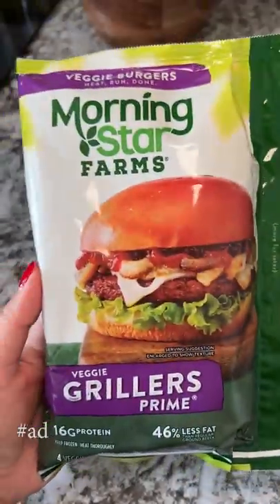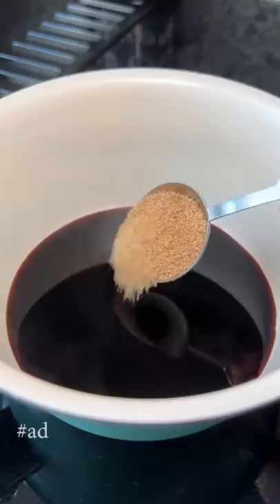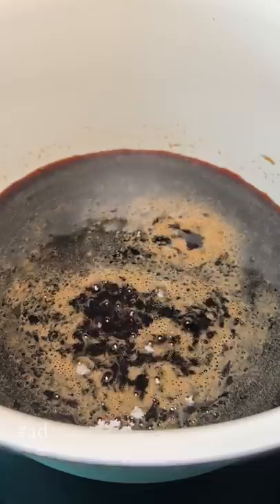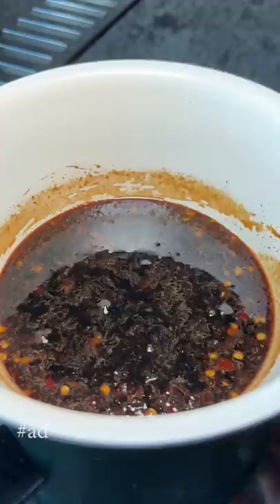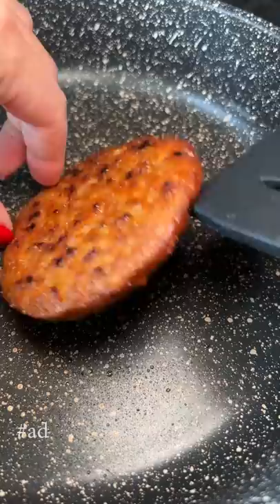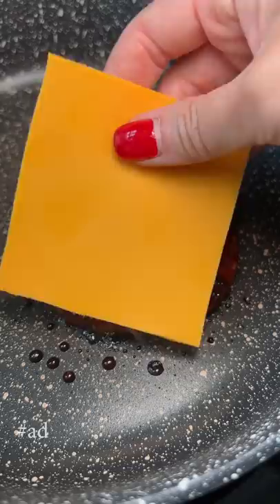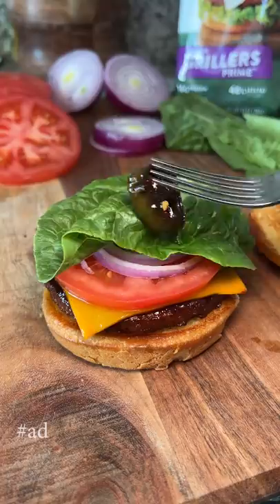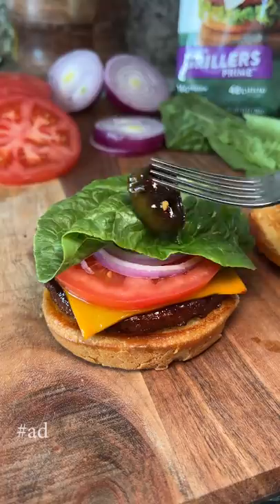I made a spicy veggie burger | ad MorningStar Farms